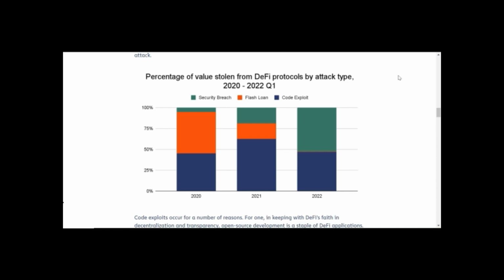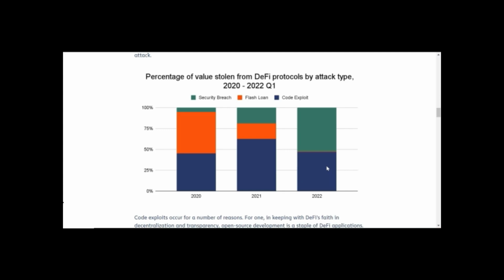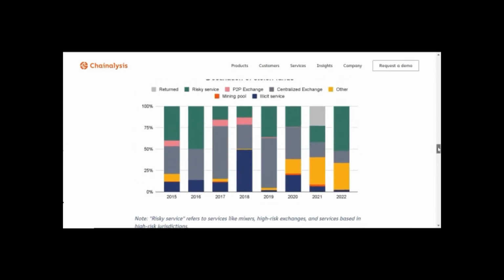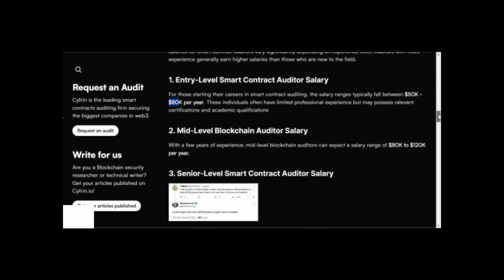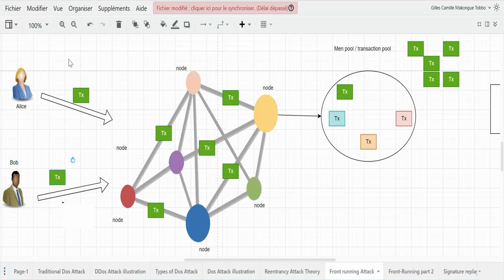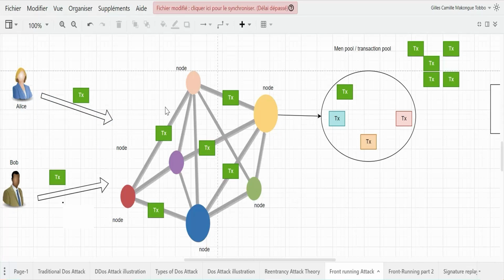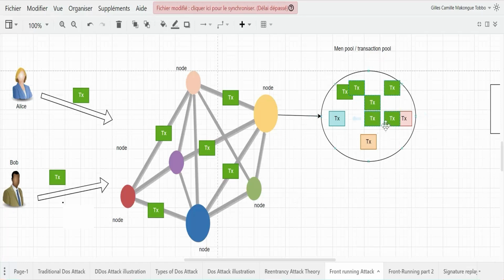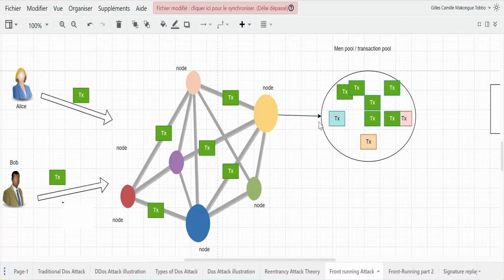Introduction to Blochchain